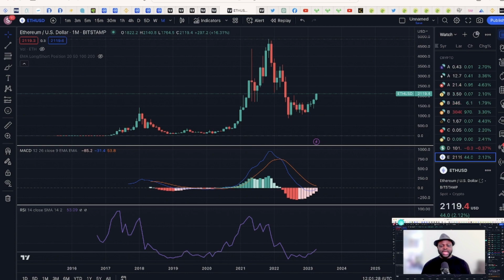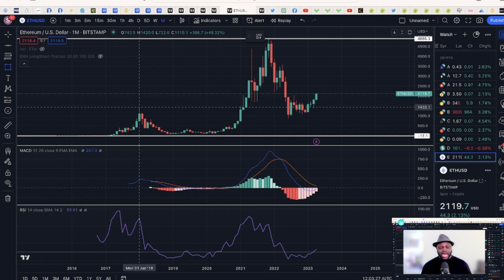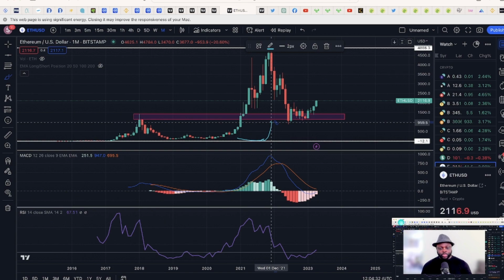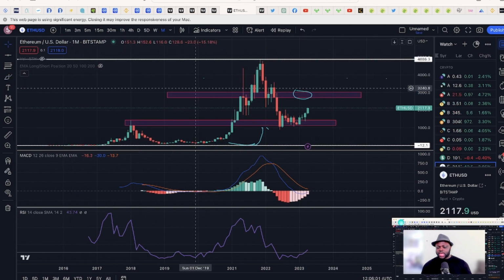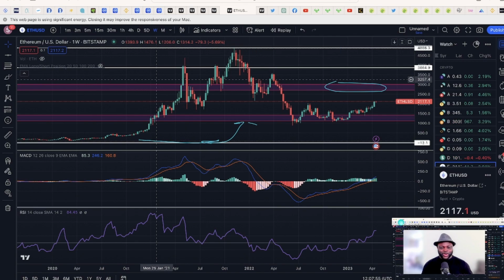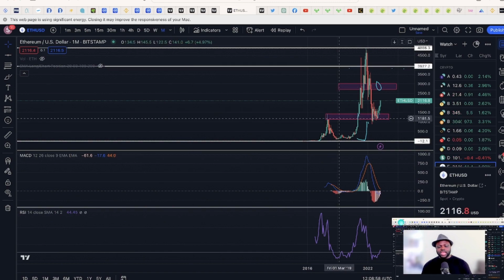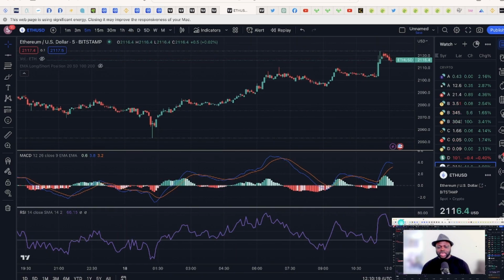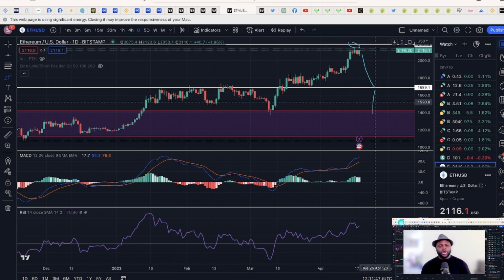Best Support and Resistance Strategy To Trade Cryptocurrency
Discover a profitable support and resistance strategy for investing and trading crypto! Learn how to use these critical levels to your advantage and make informed decisions in the crypto market. Join us for practical tips and techniques in this YouTube video.

💰 Join me at Bybit and earn exclusive rewards with Bybit's Referral Program! Plus, up to 5,030 USDT in bonuses await you.

❤️ Learn how to earn passive income in crypto with no money and how to manage you crypto portfolio. 💰💰💰👇🏽

🎤I use streamyard to stream live and bring in guest from all over the world. 💰💰👇🏽

I want to share my knowledge with you all and talk about how I began approaching this. I want you all to come on this journey to financial freedom and success.